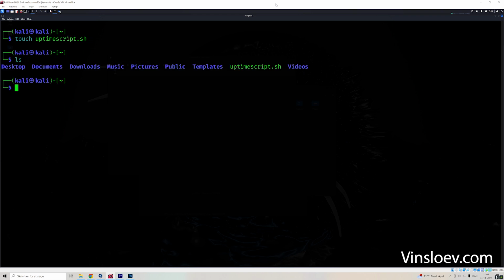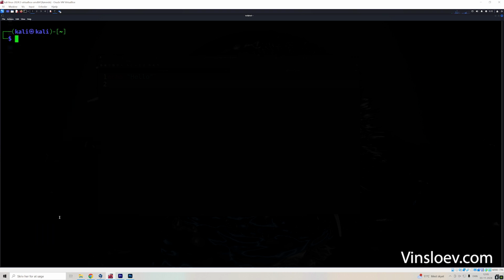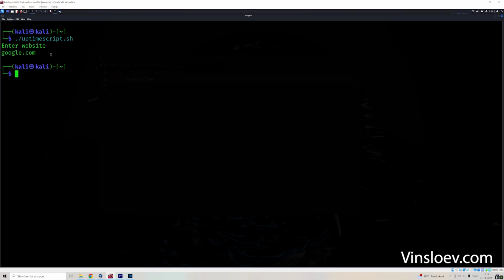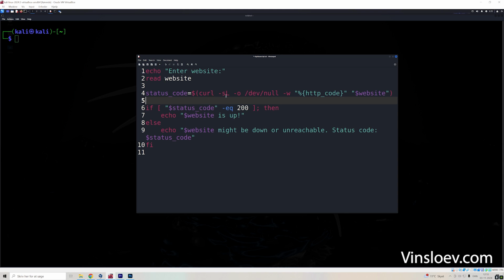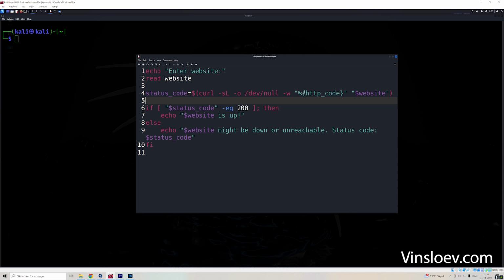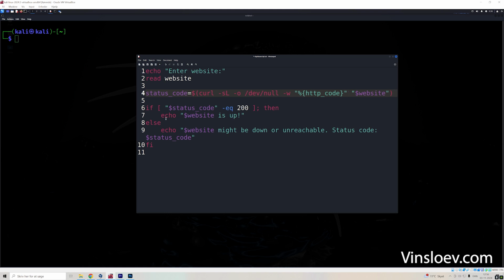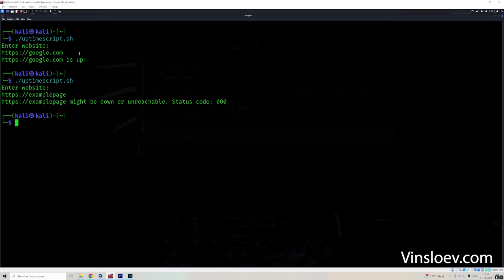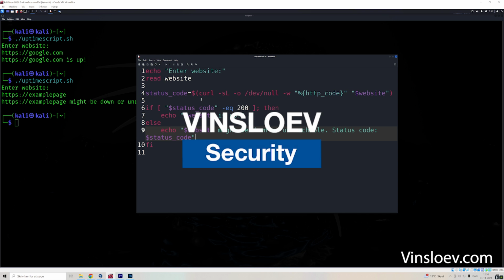Learn BASH Scripting - BASH scripting will change your life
Want to automate tasks and work smarter on Linux? This tutorial walks you through the essentials of BASH scripting—from basic syntax to powerful command-line techniques that can save you hours of manual work. Whether you're brand new to scripting or want to level up your Linux skills, this video is packed with practical tips to boost your productivity and streamline your workflow. Master the terminal and take control of your system today!

🧠 What You’ll Learn:

BASH scripting basics for automation
Key Linux commands and how to combine them
Real-world examples for faster, more efficient workflows
🖥️ Skill Level: Beginner to Intermediate
💻 Tools Used: BASH, Linux Terminal
🎯 Ideal For: Developers, system admins, Linux users, scripting beginners